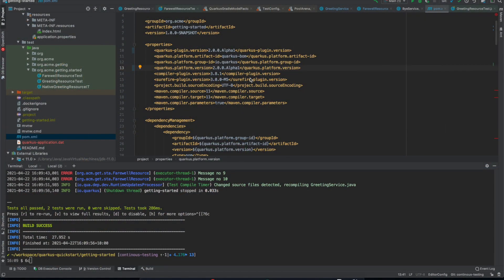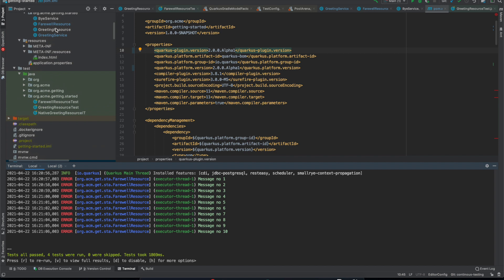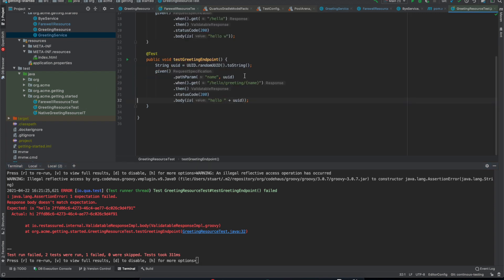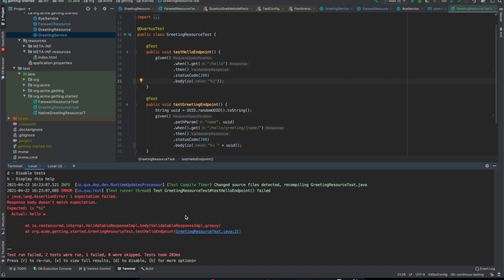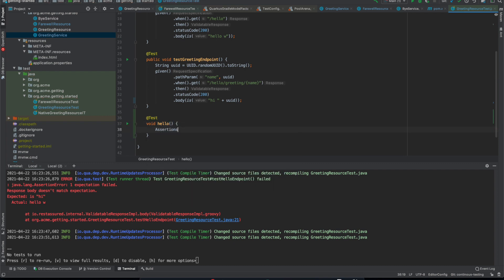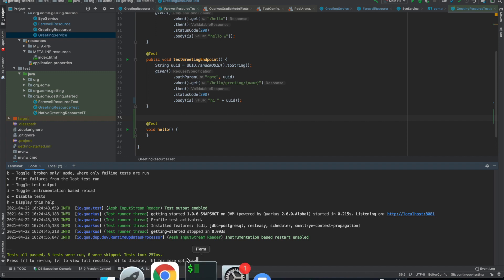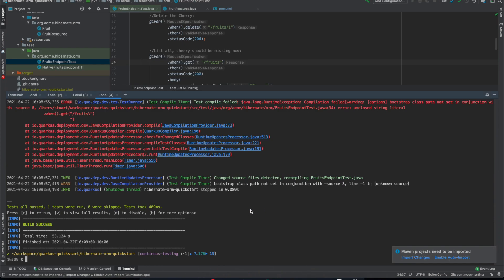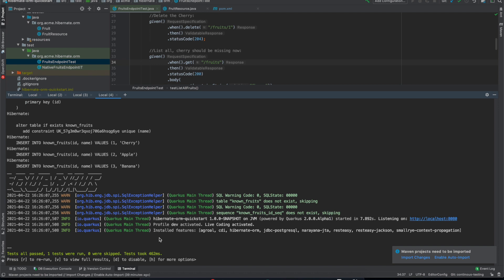Continuous Testing in Quarkus 2 Alpha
The new continuous testing feature in Quarkus Alpha 1 enables fast and smooth continuous testing of your Quarkus Applications.

Try it out and give feedback.